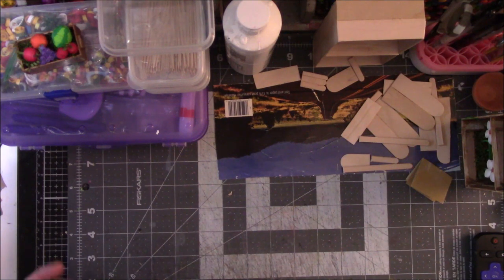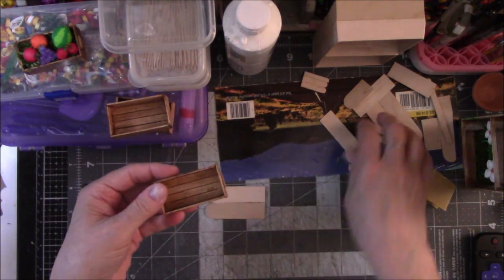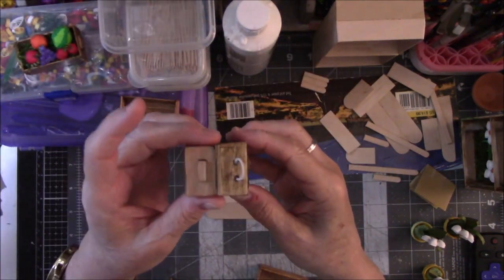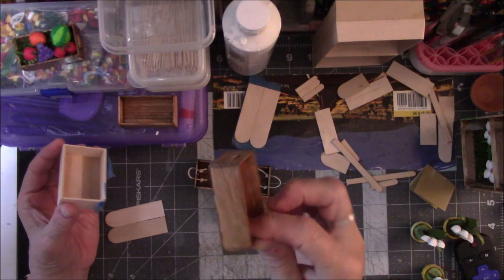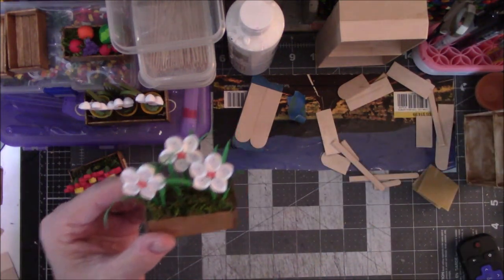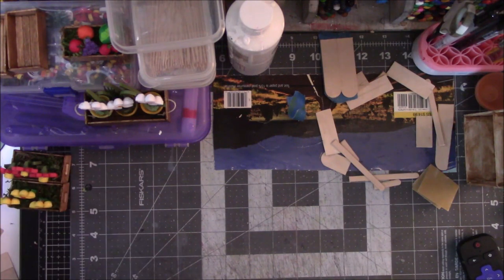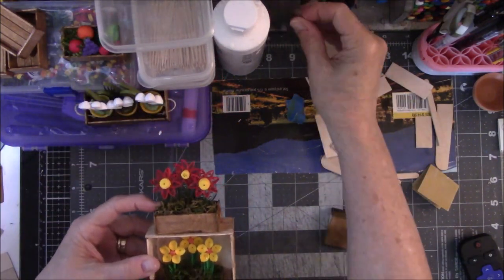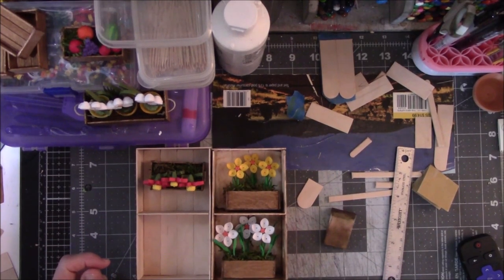Craft Stick Crates and Bookshelf